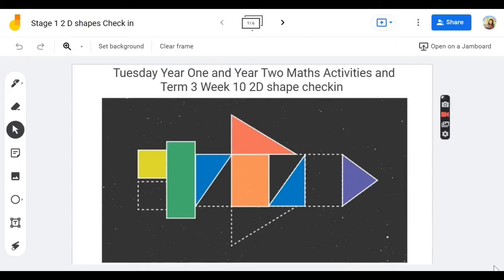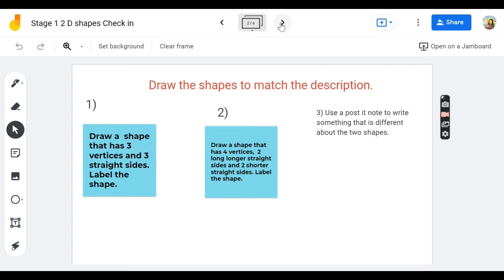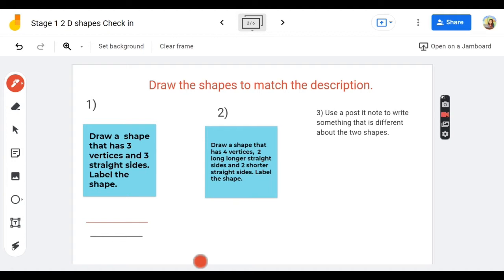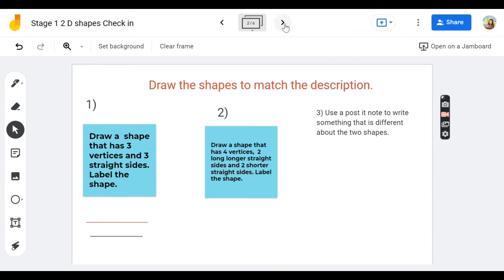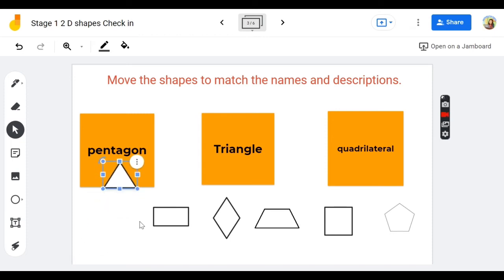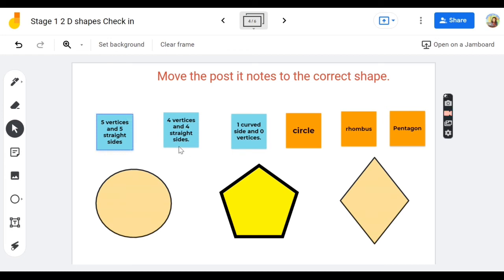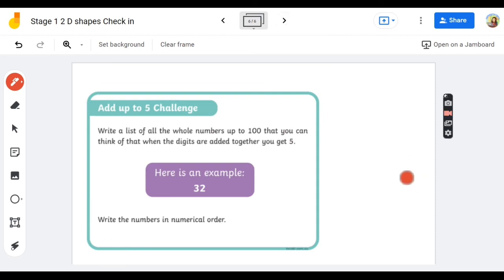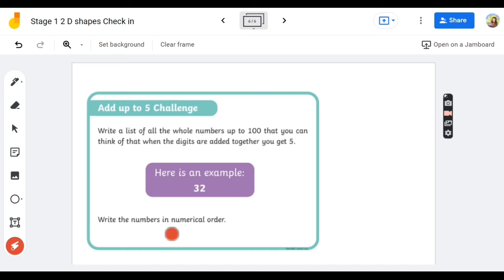14.9.21 1V and Year 1&2 Individual Program 2D Shapes Check In Tuesday